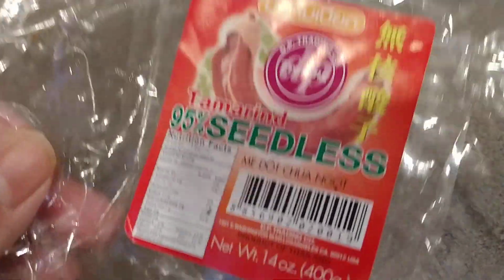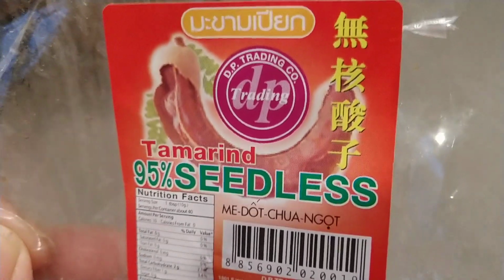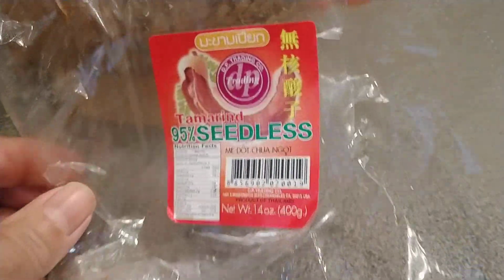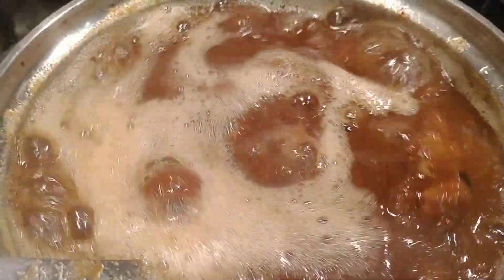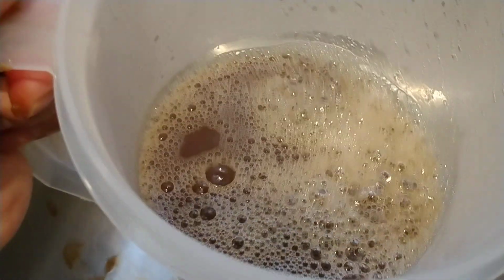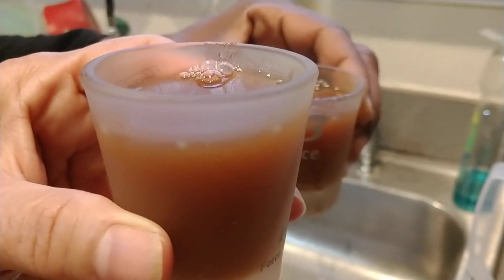Tamarind juice home made fresh drink for losing weight 2019 stay young take care body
Making fresh Tamarind juice for losing weight everything benefits in one I say thank you to myself to make this happen the juice delicious a lot of fiber clean up your body and you will losing weight if you want to know more look up at YouTube nothing to lose all way winning